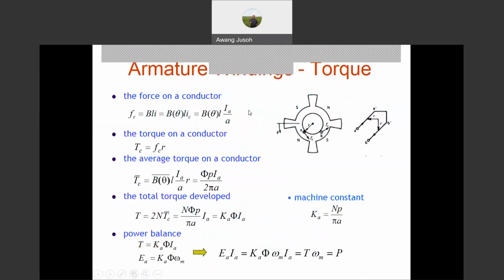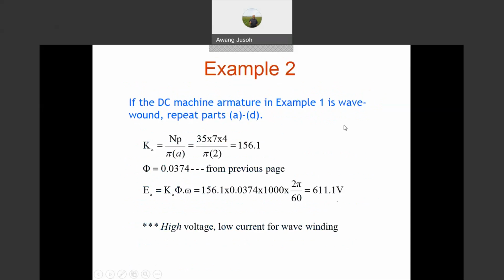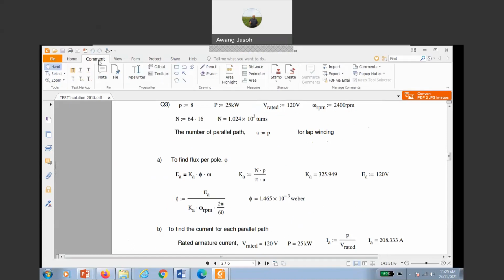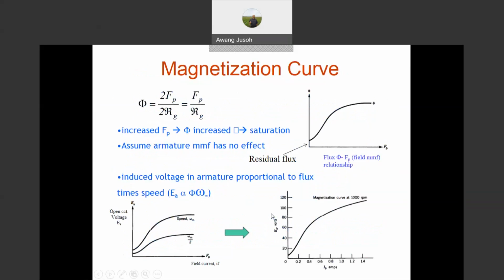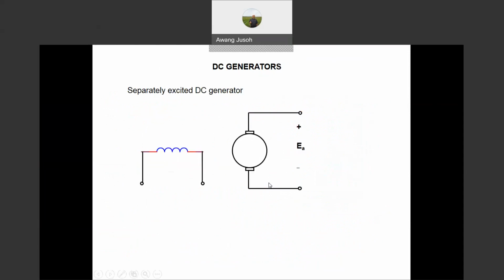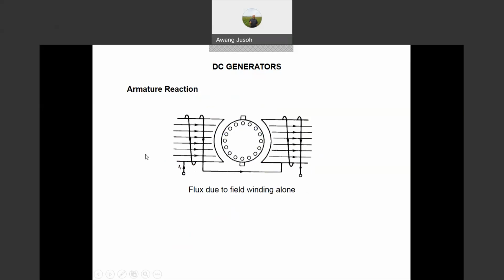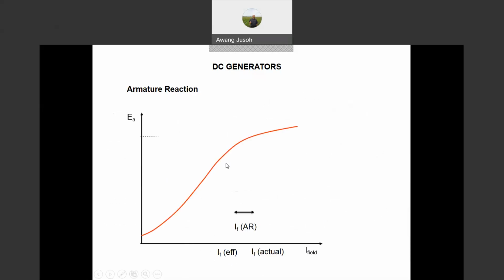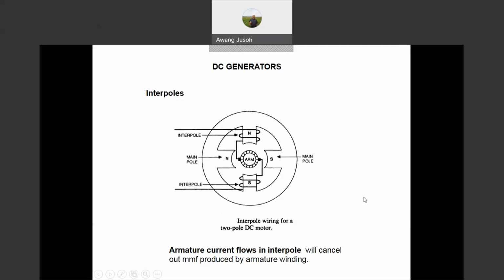DC Machine Armature Calculation, Class, Armature Reaction